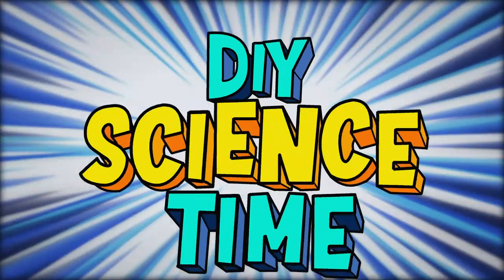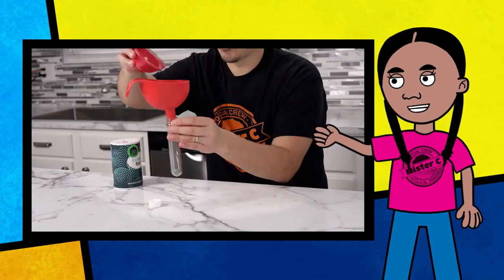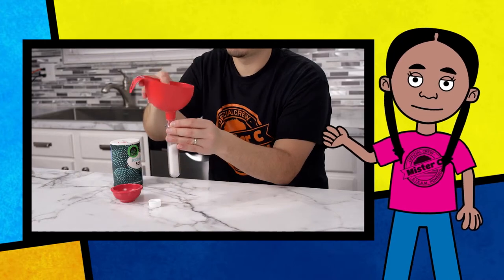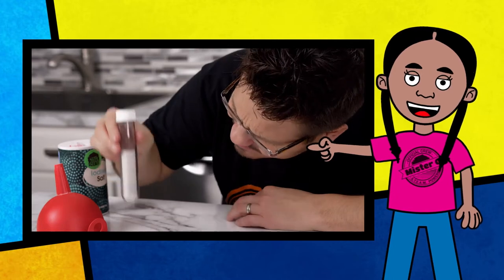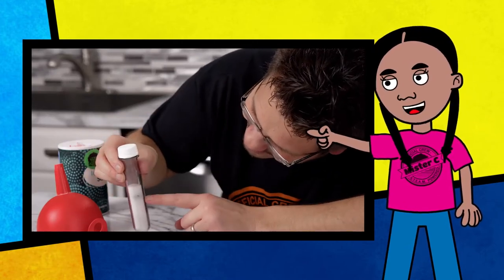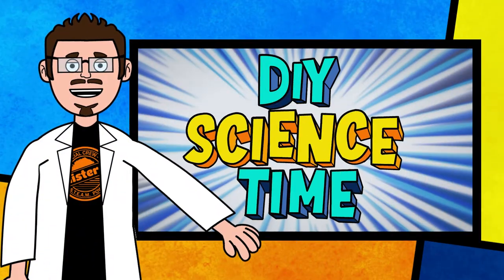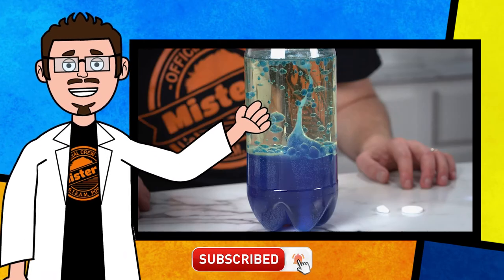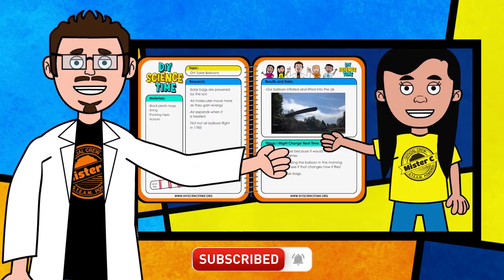Salt shaker trick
Use the power of Friction to perform this clever science trick!